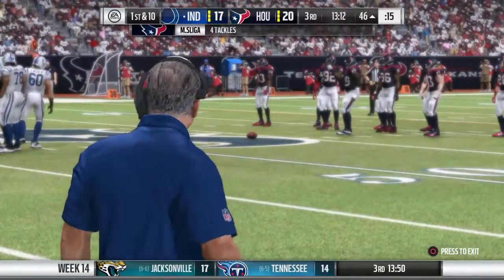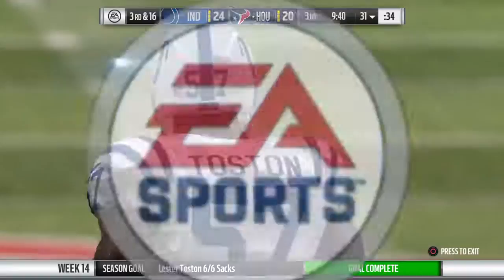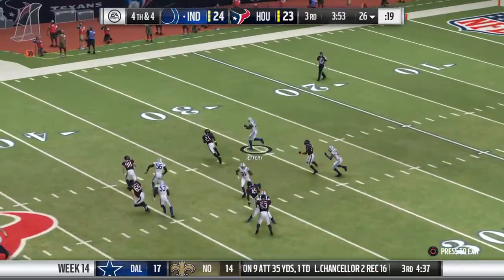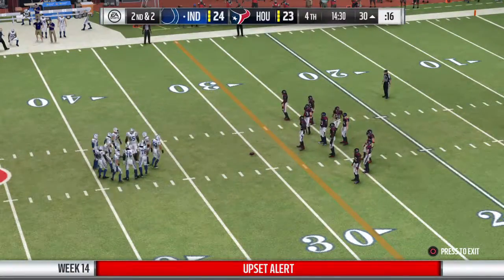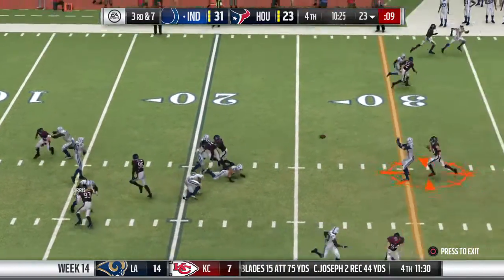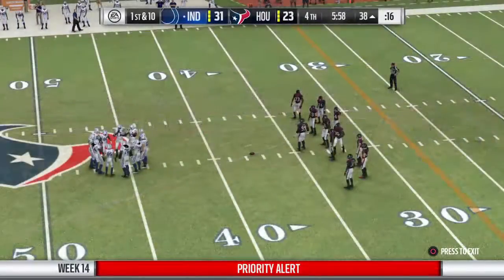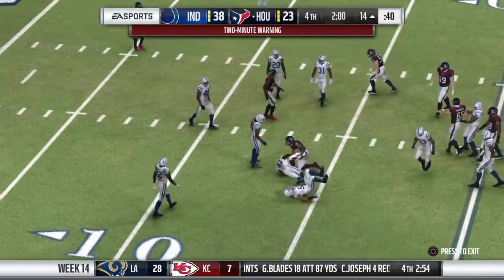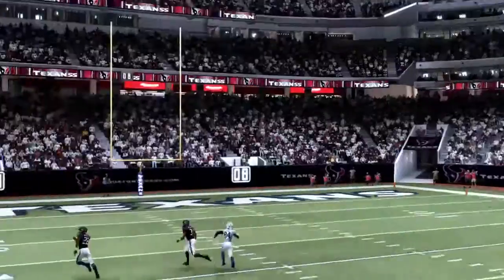Colts vs Texans WK14 2030 2nd Half